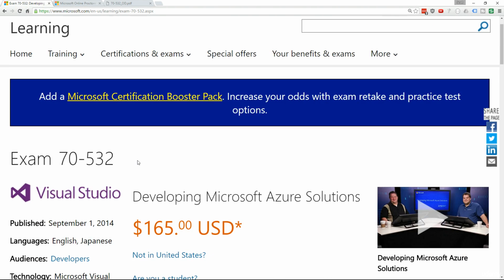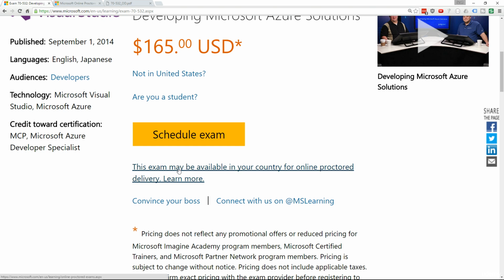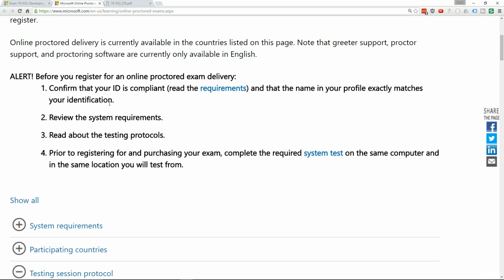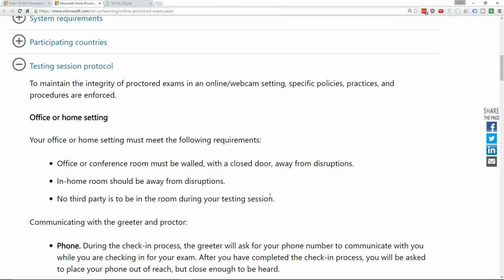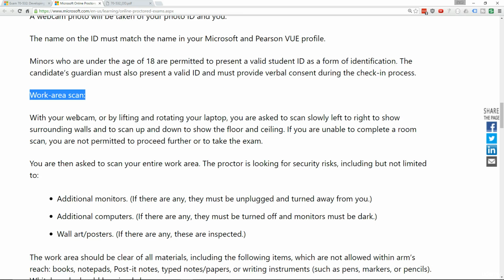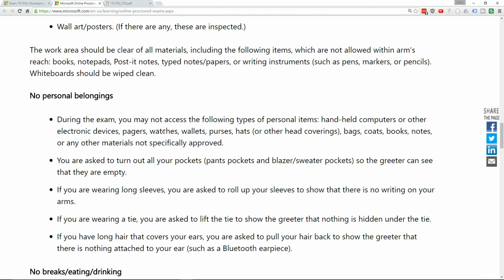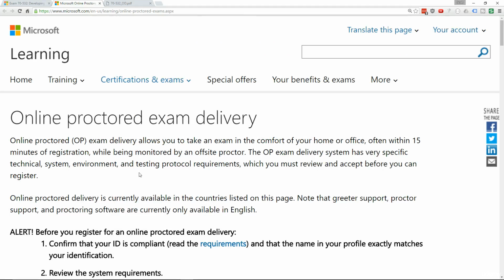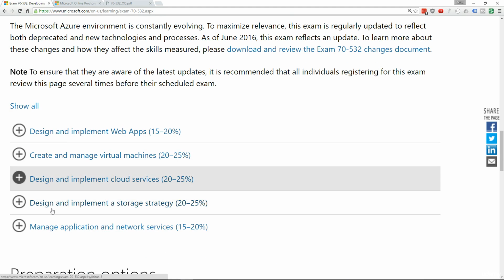003 Details of the Exam